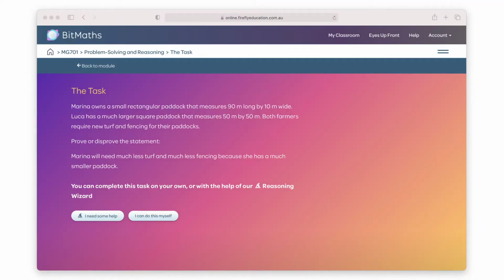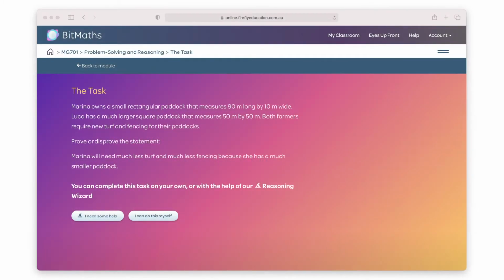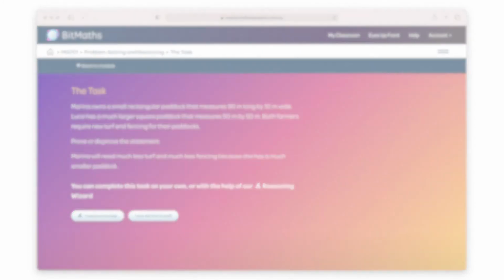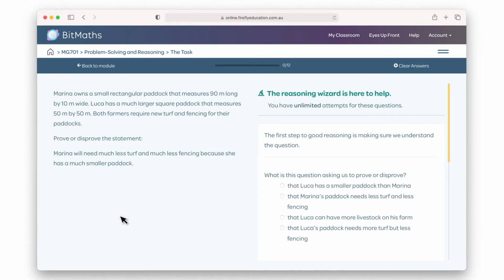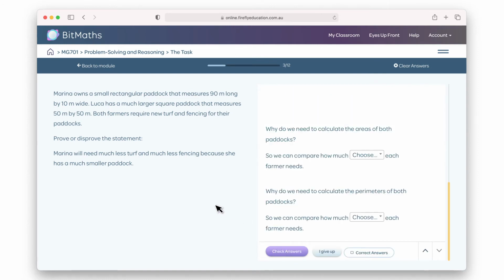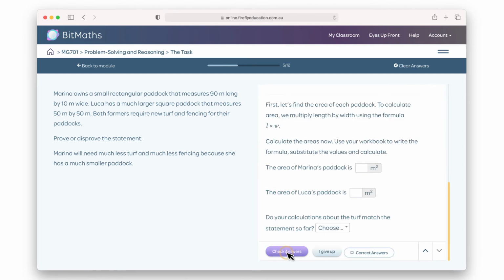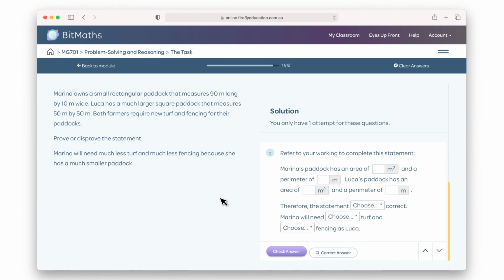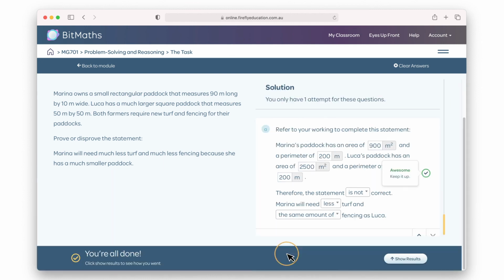BitMaths Reasoning Tutorial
Watch this tutorial to find out how to use BitMaths reasoning tasks to explicitly teach, consolidate and hone your students' reasoning skills.

Every module of the BitMaths program includes dozens of high quality reasoning tasks, which can be completed independently online, offline or online with the help of our Reasoning Wizard. The Reasoning Wizard guides students through scaffolded steps to construct a well-reasoned response.

BitMaths is a junior secondary resource that puts teaching at the heart of the mathematical learning process. With comprehensive content, rigorous pedagogy and intuitive design, BitMaths provides teachers with everything they need to invigorate any maths classroom.

BitMaths lessons cover mathematical concepts, problem-solving and reasoning. Lesson resources include a scaffolded teaching sequence, interactive slideshows, captivating videos, differentiated activities and more.